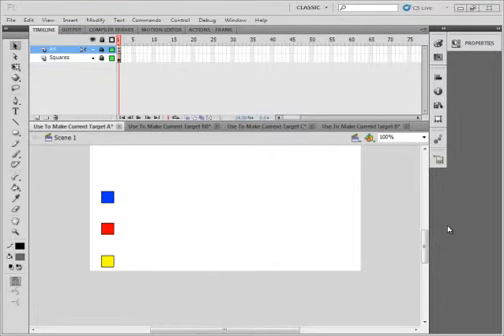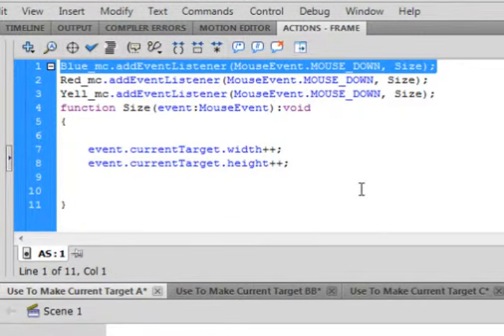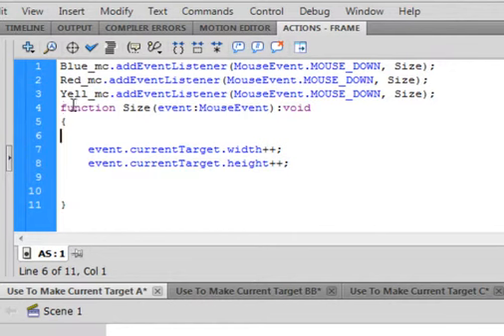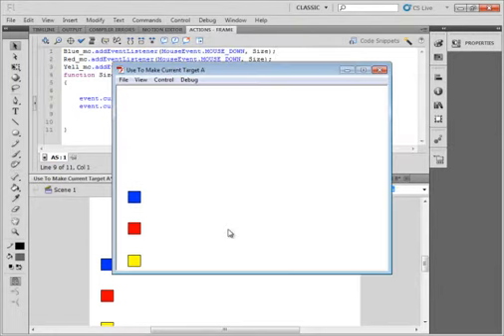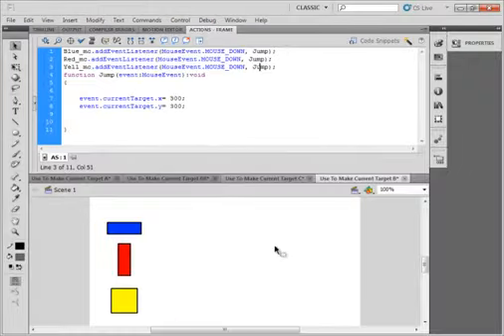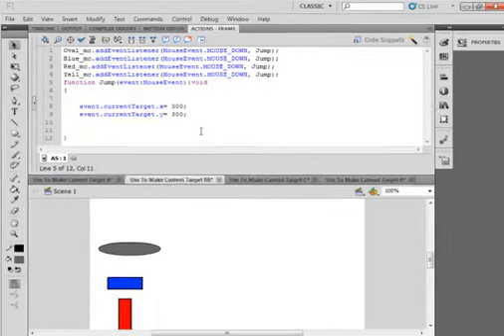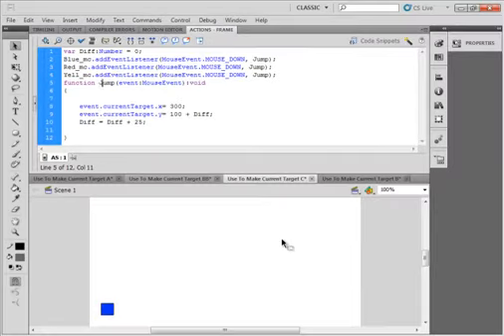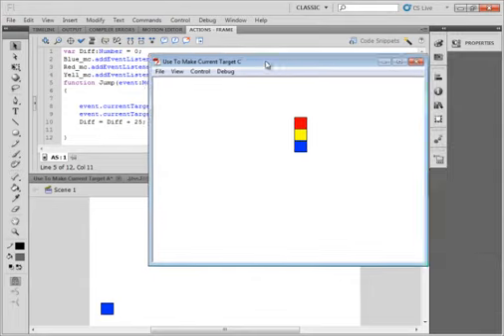Flash Tutorial Request 84 currentTarget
You will be shown the basics of the currentTarget action script. CurrentTarget allows the programmer to write 1 function for many movie clips. This saves time and programming. Great for drag and drop when you have like 5 to 100 pieces.